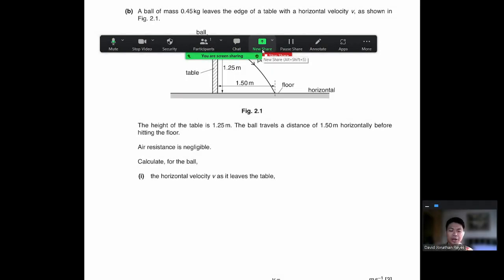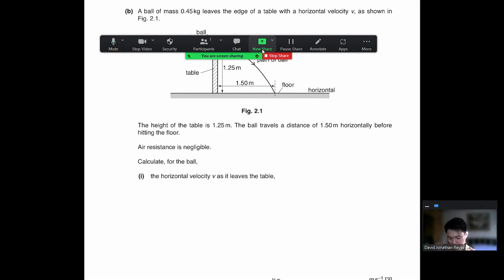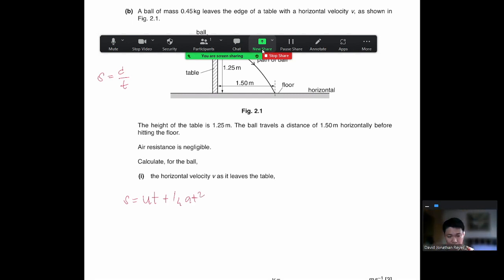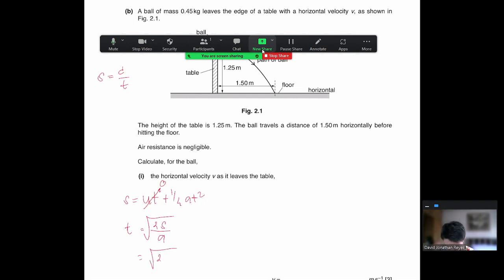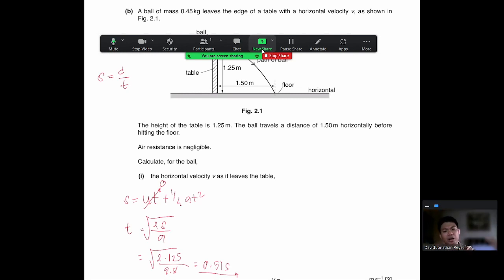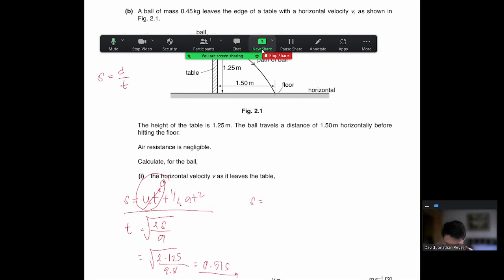Projectile Motion Horizontal